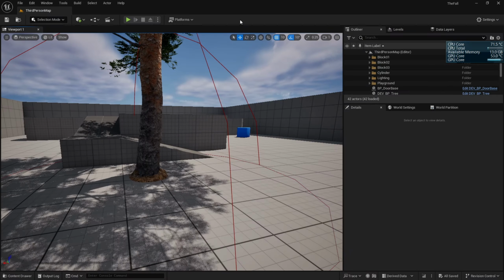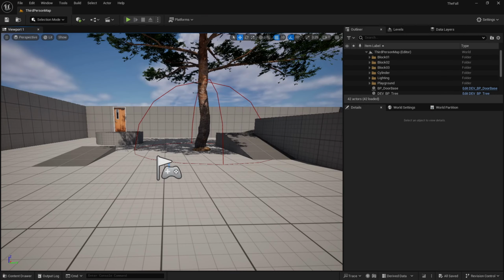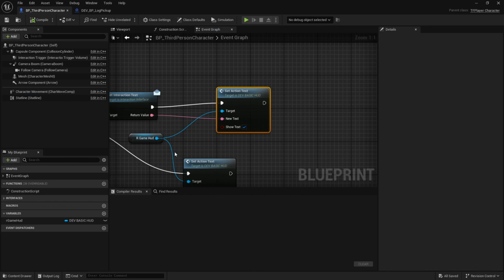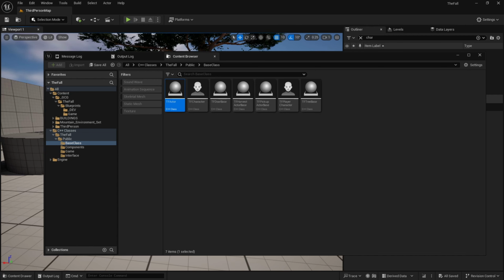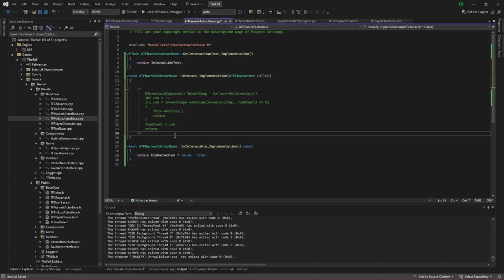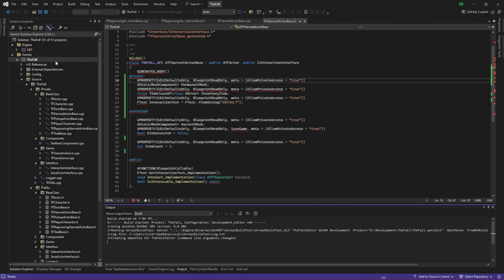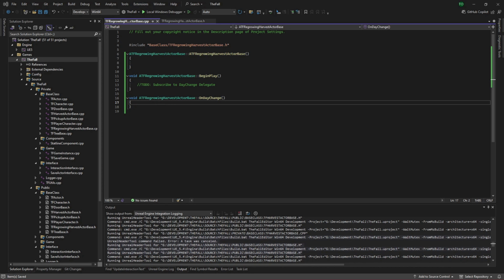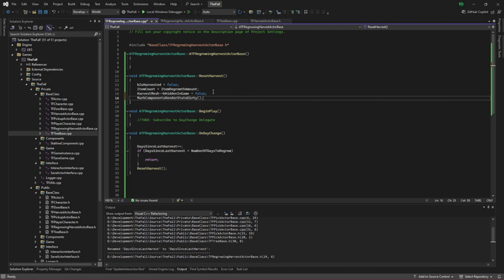UE5 C++ Survival Game EP 17 - Spawning Logs - Part 2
Second part of getting logs spawned in when a tree is harvest.